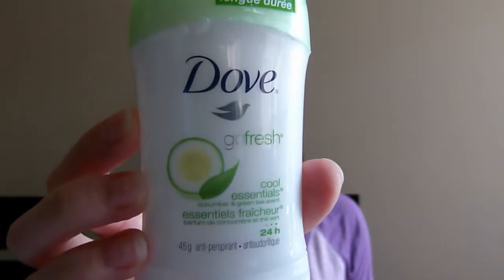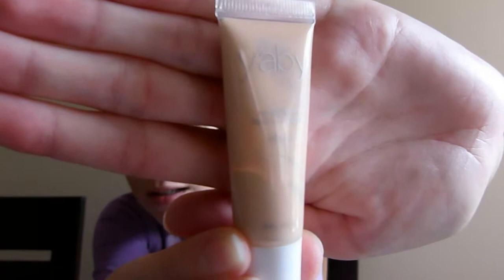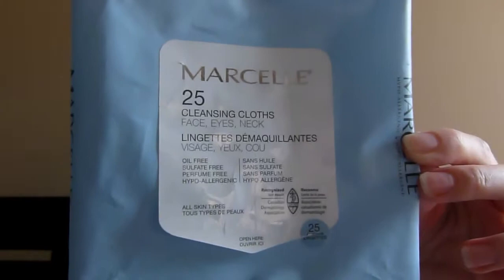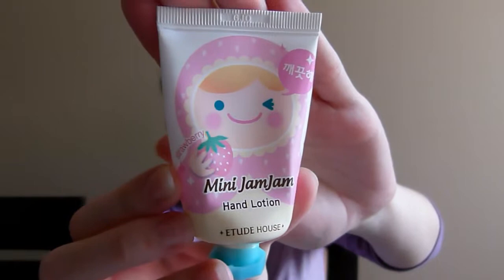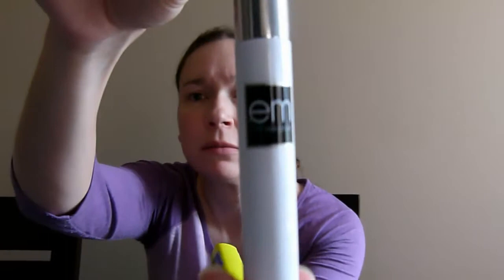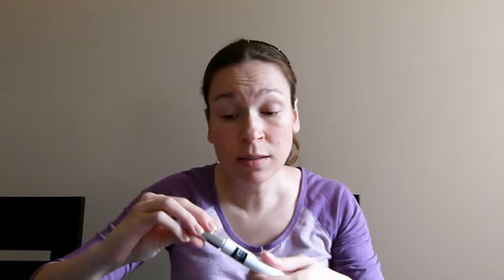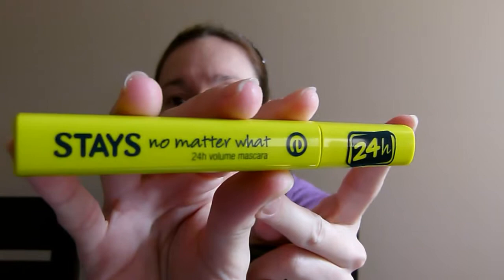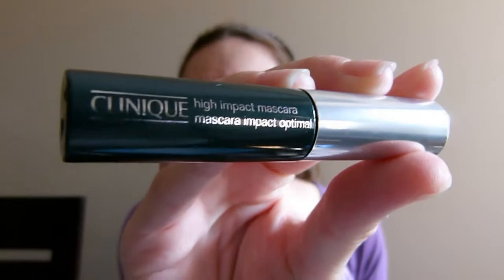Monthly Empties: June & July 2014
These are the products that I finished during the months of June and July 2014.

June:
- Dove Go Fresh Cool Essentials Cucumber & Green Tea Scent Anti-Perspirant
- Marcelle Cleansing Cloths

- Etude House Mini JamJam Hand Lotion